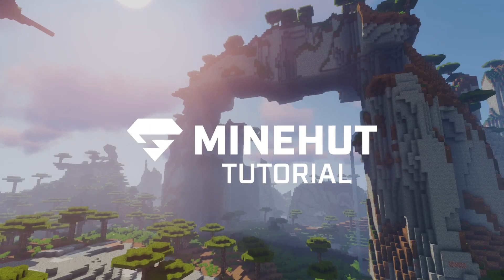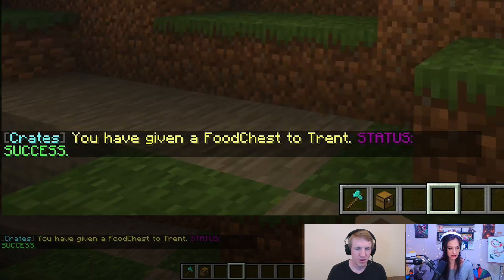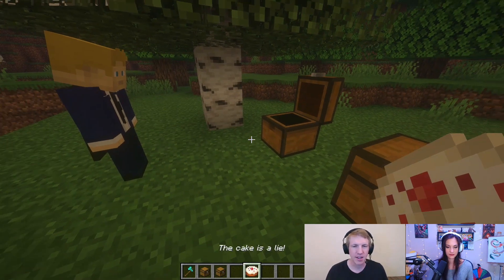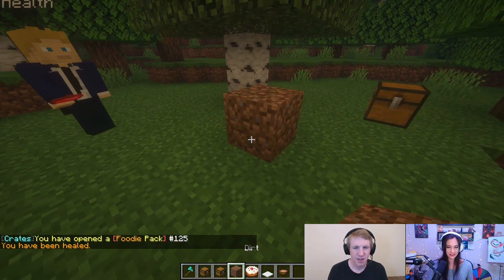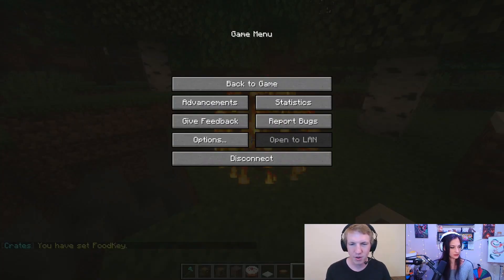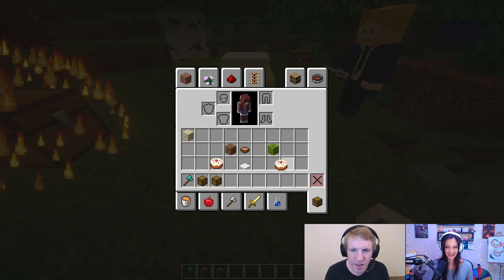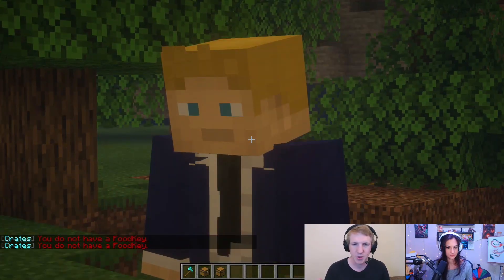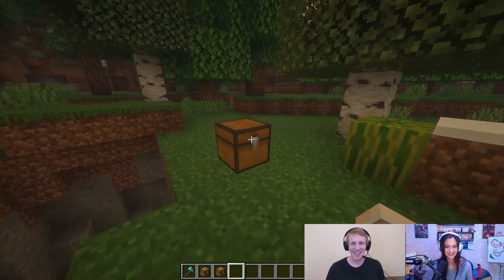How to Use Crates Reloaded on your Minehut Server| Minehut 101